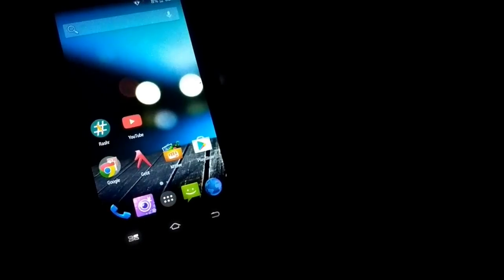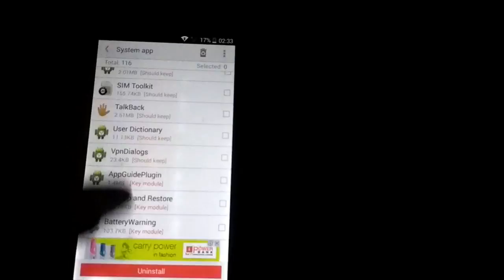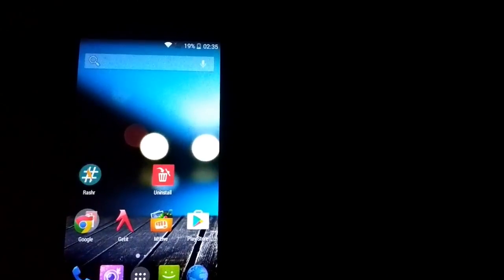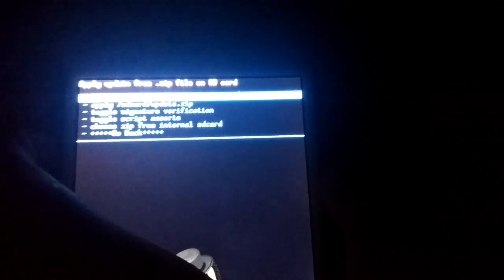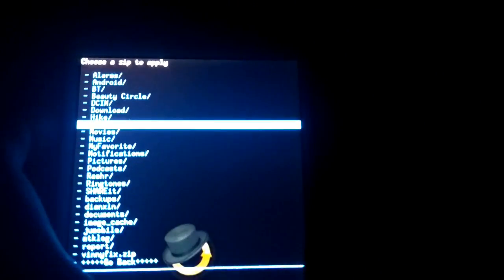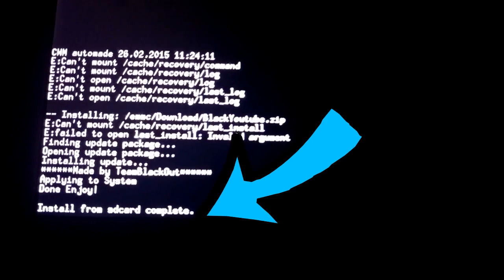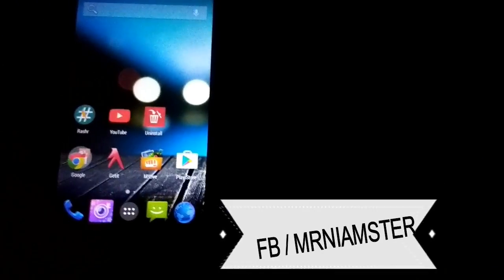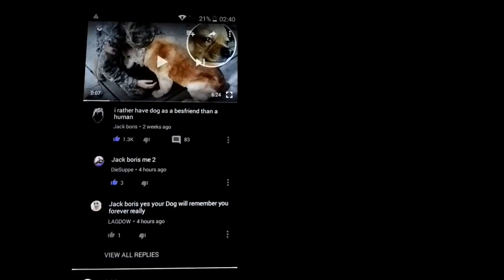HOW TO ENABLE DARK MODE ON ANY ANDROID YOUTUBE APP -NO ROOT & ROOT (2017)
HOW TO GO TO CUSTOM RECOVERY ?